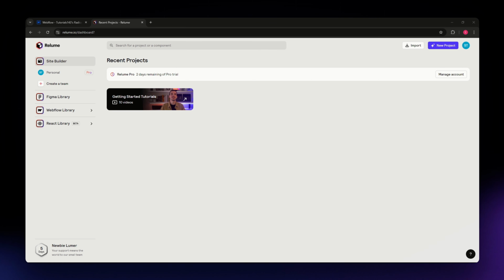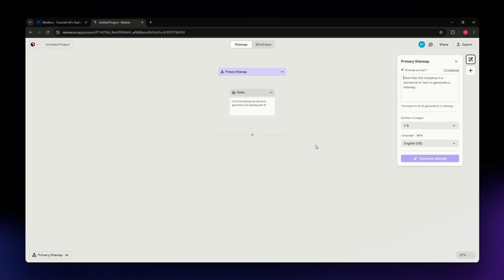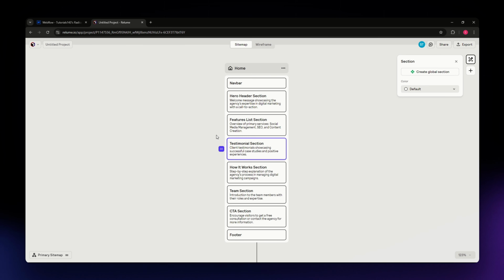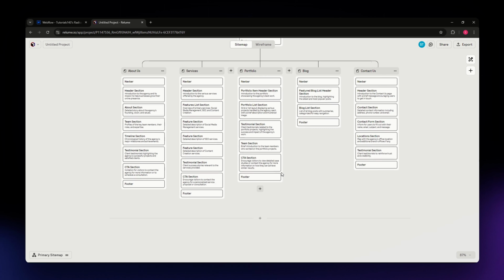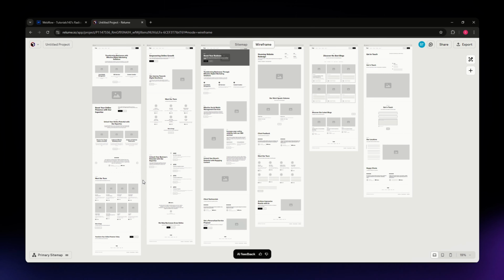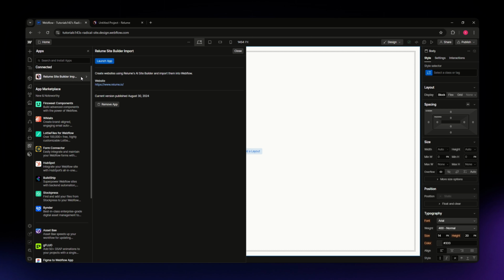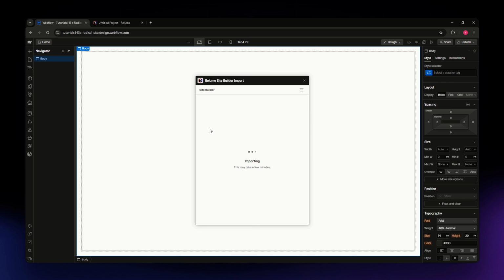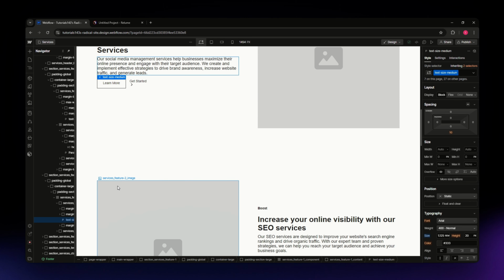Relume AI Website Builder Tutorial 2026 (Step by Step Tutorial)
Learn how to use the Relume AI website builder in this step-by-step tutorial for 2026. With Relume, you can easily create a professional website with AI technology!